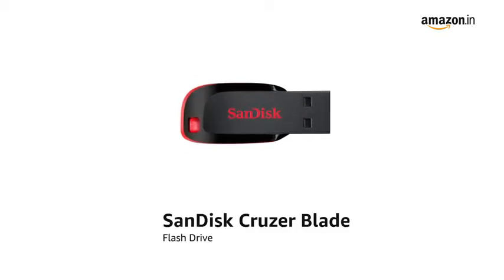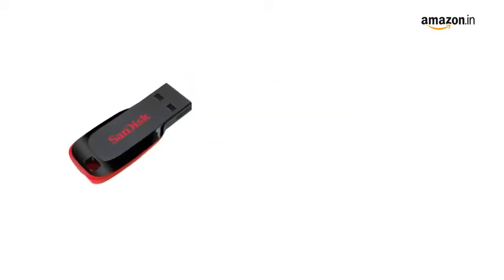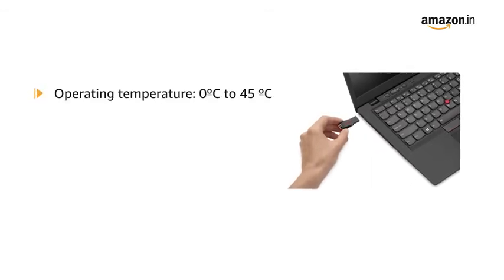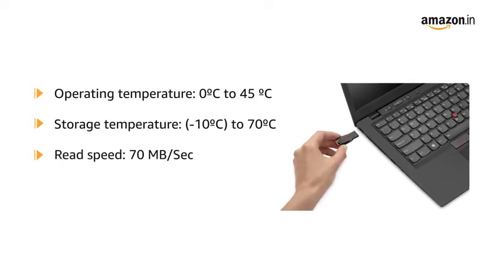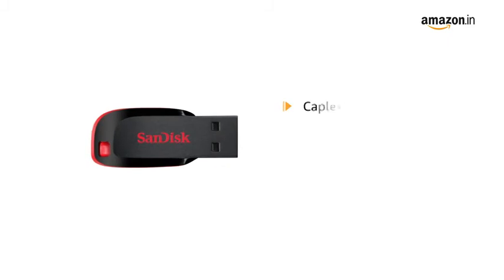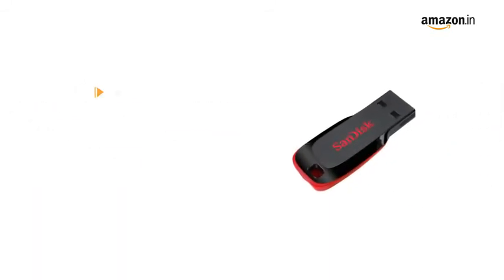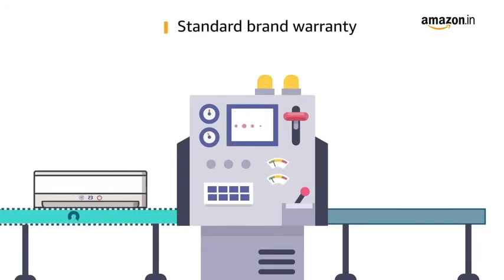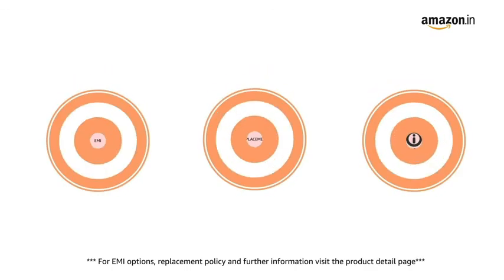SanDisk Cruzer Blade SDCZ50-128G-I35 USB 2.0 128GB Pen Drive (Red and Black) 49% off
Details:

₹1,119 (₹8.74 / GB)

MRP: ₹2,200.00 Save ₹1,081.00
Fulfilled

FREE delivery: Monday, Aug 9 Details

Fastest delivery

Colour: Red and Black

Memory Storage Capacity: 128 GB

Brand: SanDisk

Hardware Interface: USB 2.0
Write Speed12x